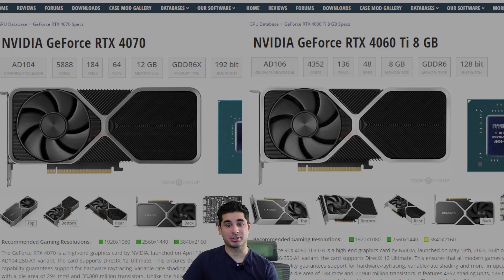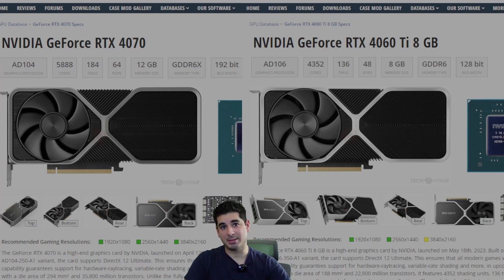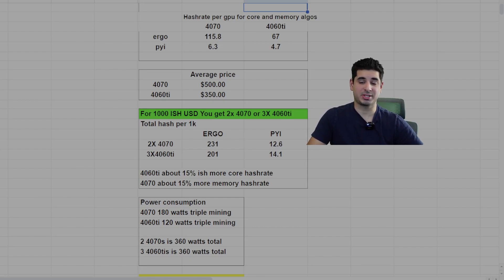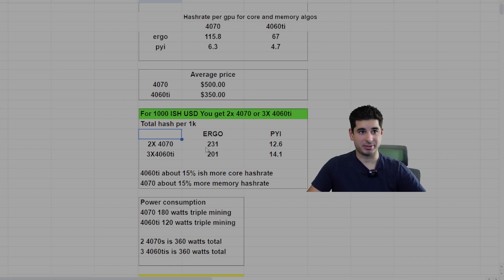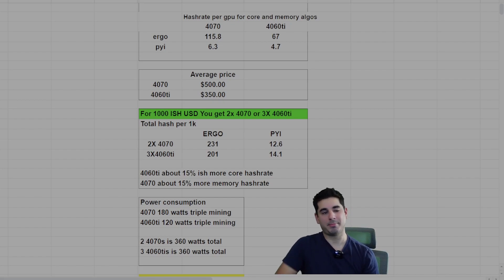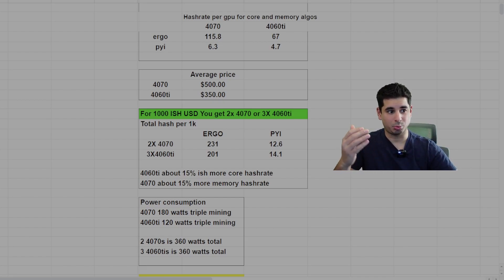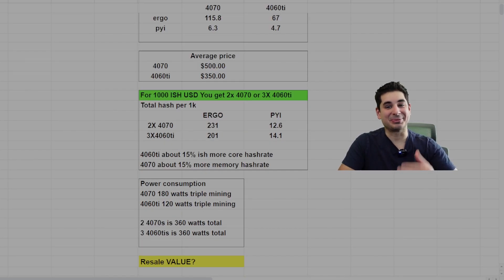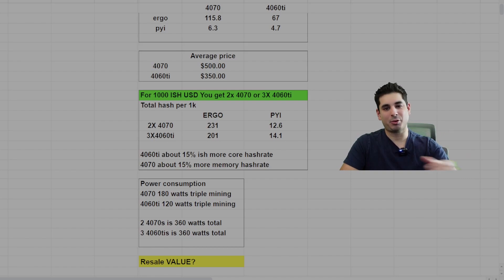4070 vs 4060ti Which one is the better gpu miner?!?!?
In this video, I compare the 4060ti and the 4070 to find out which one is the better gpu miner, and which one I would buy...the answer may surprise you!

My preferred pool is k1 pool

Below msrp NEW 4060ti

Below msrp NEW 4070